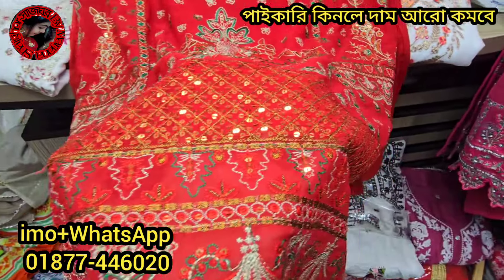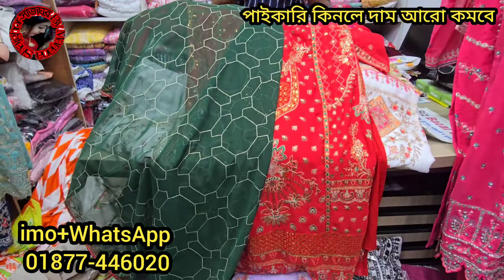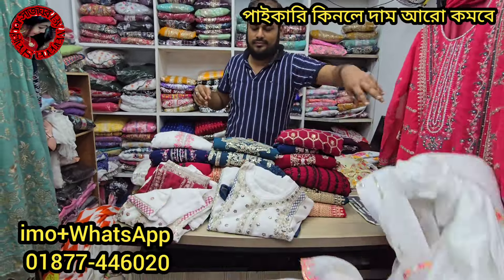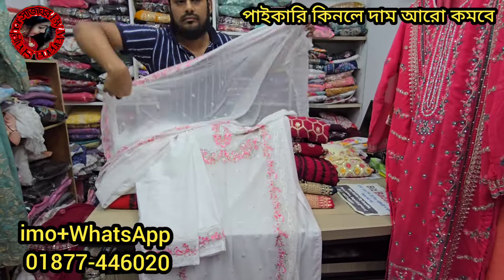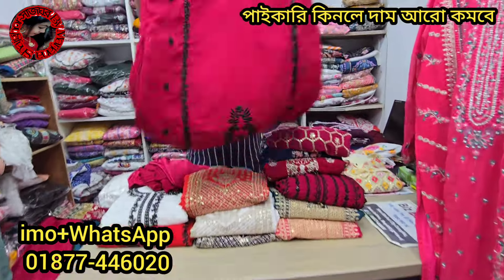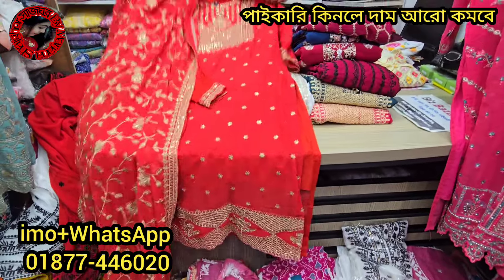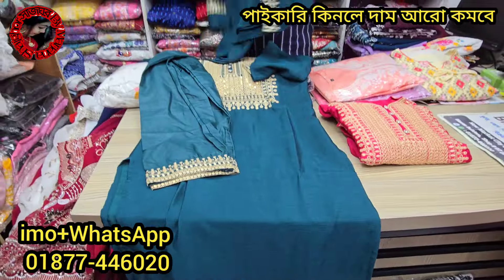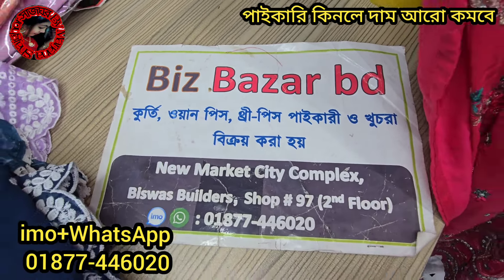পানির দামে পাকিস্তানি ডিজাইনার গর্জিয়াছ রেডিমেড থ্রিপিস / readymade luxury collection